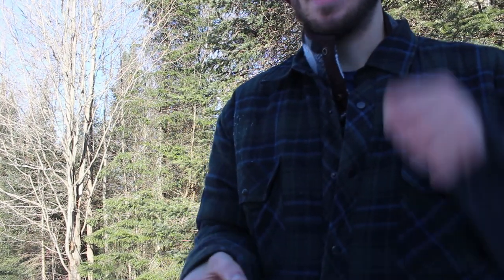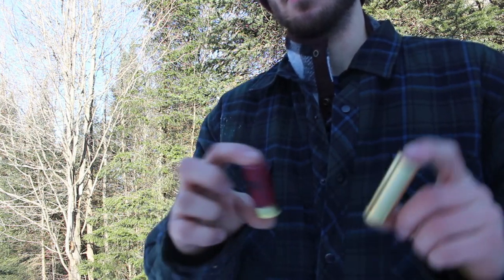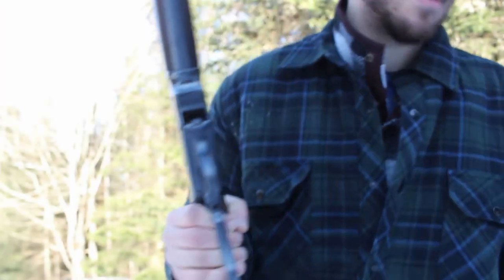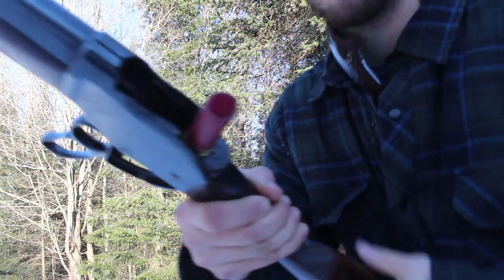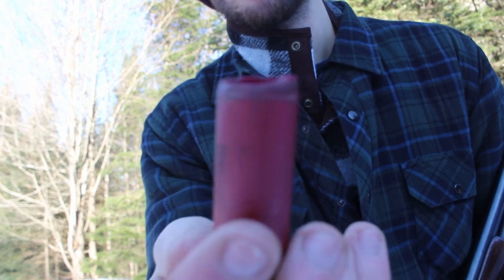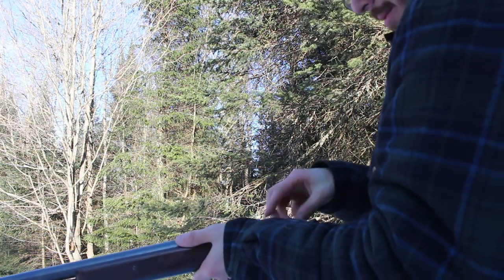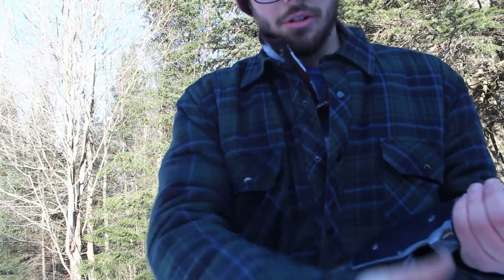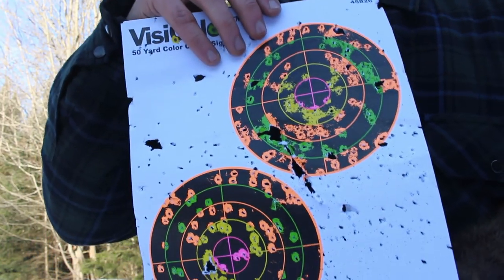Shooting the Winchester 1887 12 gauge shotgun. Original Brass shells.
The wind really makes it hard to hear some parts. I'll make another video in the spring or summer with better angles.